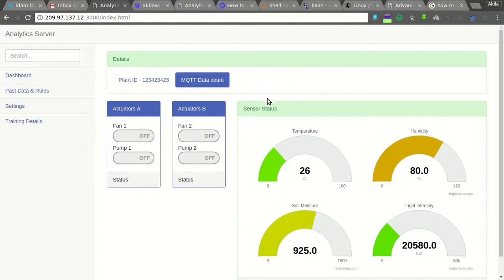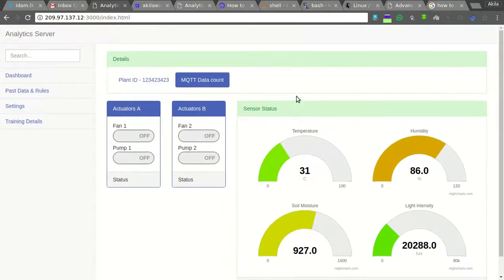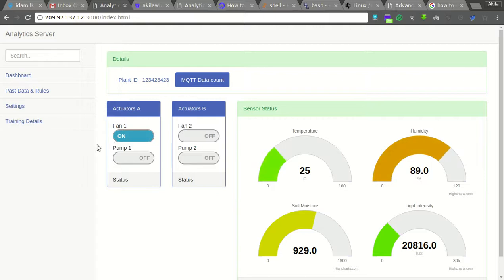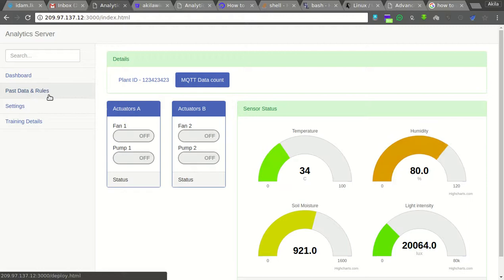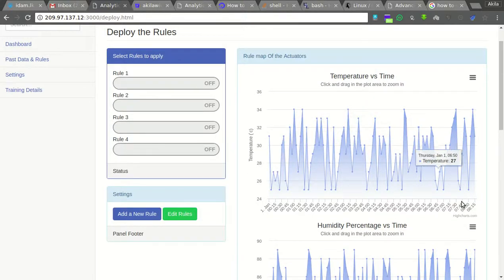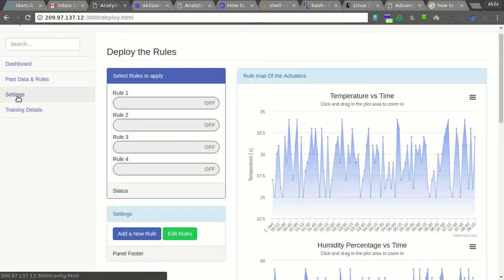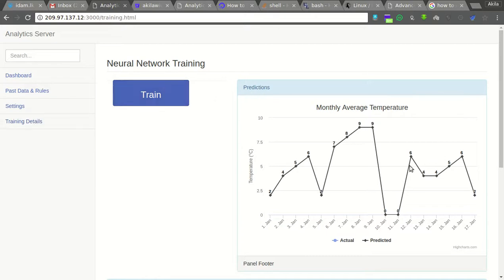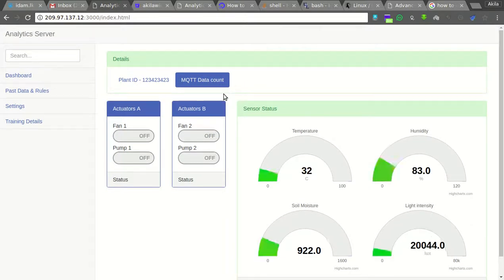IoT Greenhouse Dashboard | Real-Time Monitoring & Automation 🌱📊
Explore our real-time monitoring dashboard for IoT-based greenhouses! 🌿📈 This software allows you to easily track environmental conditions, automate your greenhouse, and optimize plant growth. Perfect for home gardeners and commercial growers alike. We would love your feedback on this project as we continue to improve and expand its capabilities. Your input will help shape the future of smart agriculture.

🚀 What You'll See:

Real-time analytics and environmental data monitoring
Automation features for temperature, humidity, and light control
User-friendly interface for greenhouse management
🔧 Get Involved:
Check out the project's code on GitHub and contribute to the future of smart agriculture: GitHub Repository.

🌱 Next Step:
Want to see how you can build a low-cost greenhouse for your home? Watch the next video here: DIY Low-Cost Greenhouse.